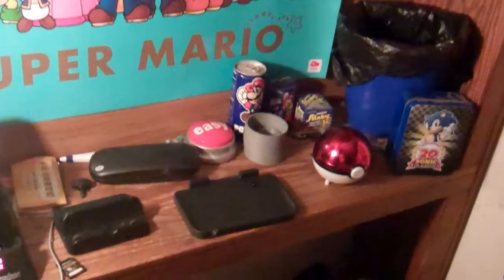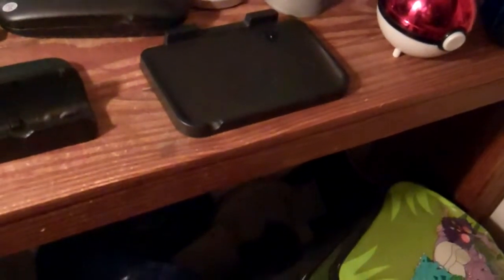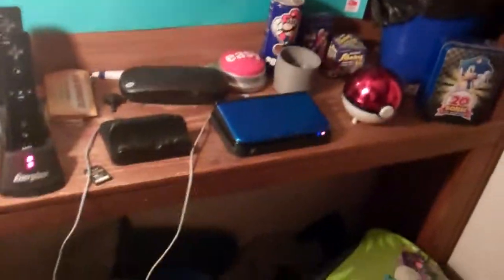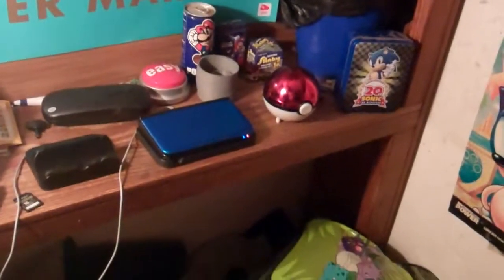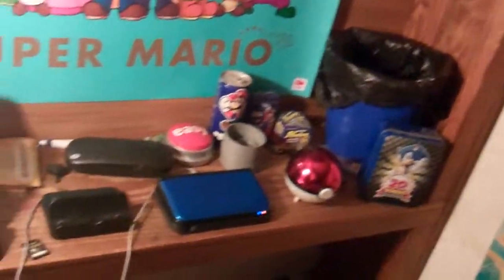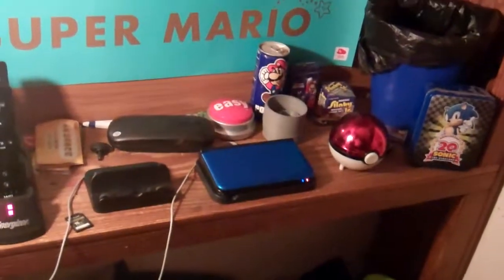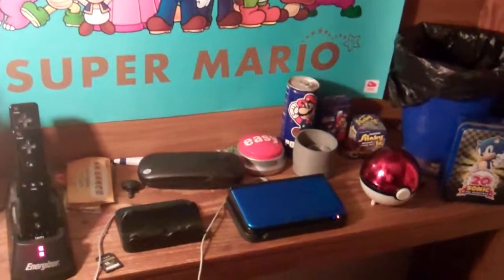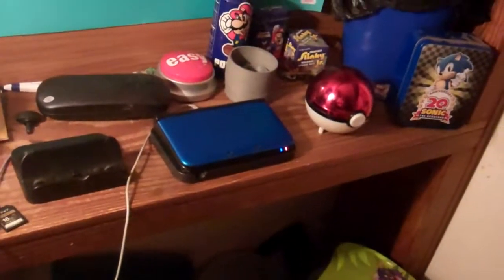Nintendo 3DS XL Charging Cradle Review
Want one for yourself?